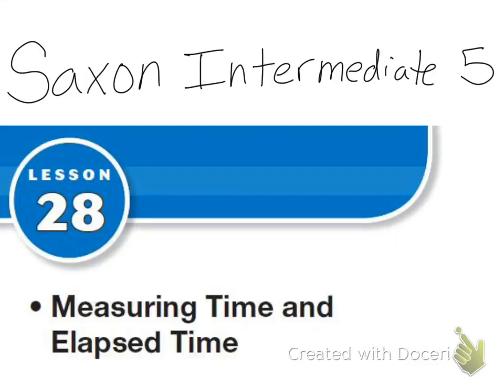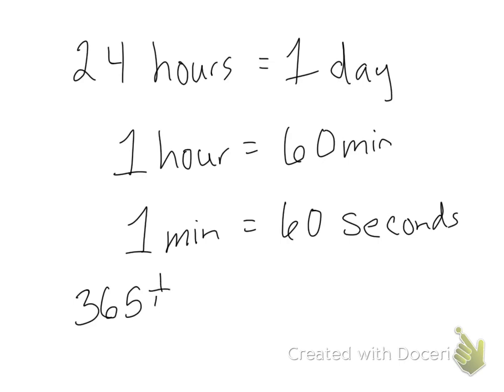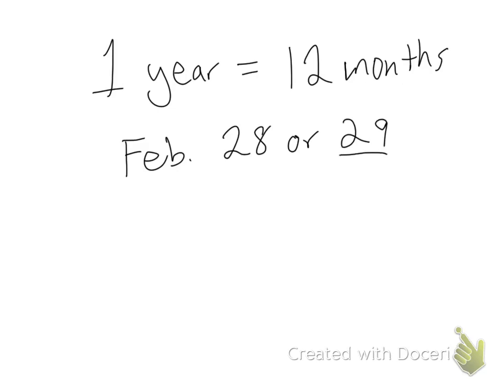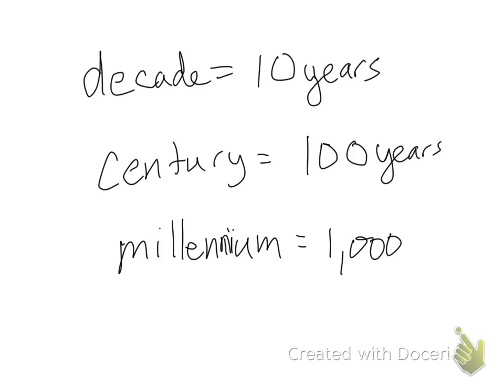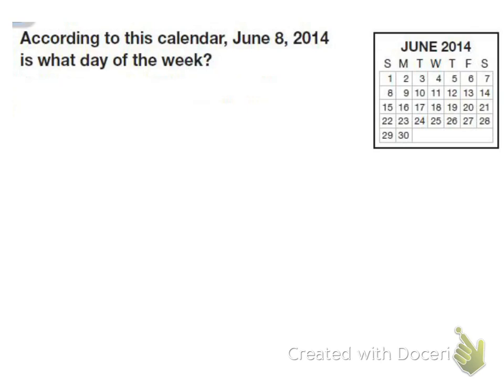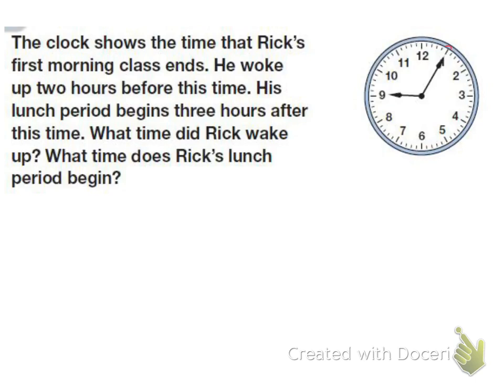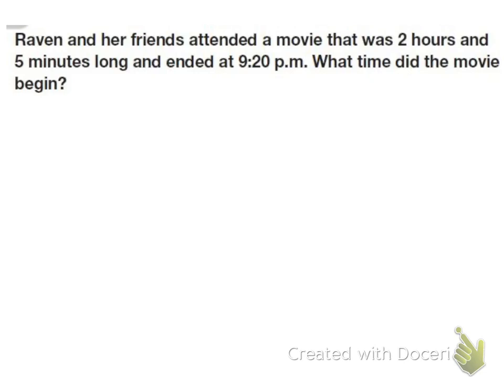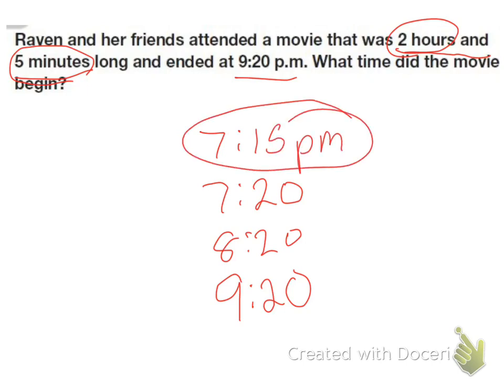Saxon Math Intermediate 5 Lesson 28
Measuring Time and Elapsed Time